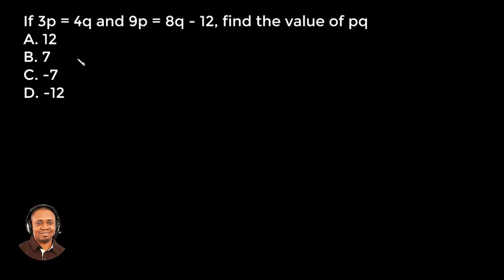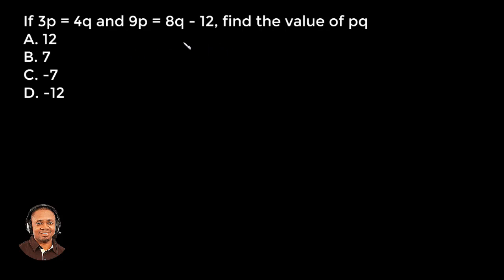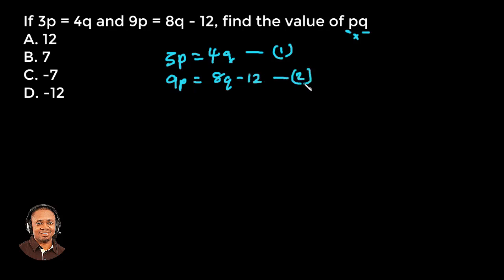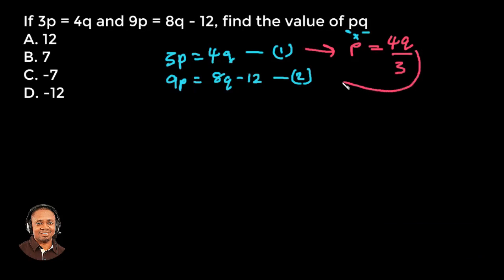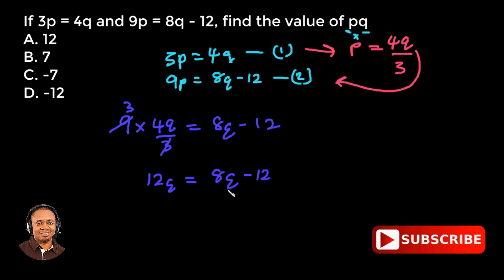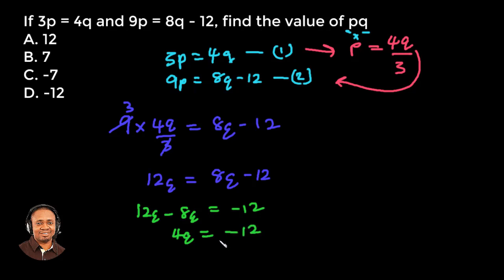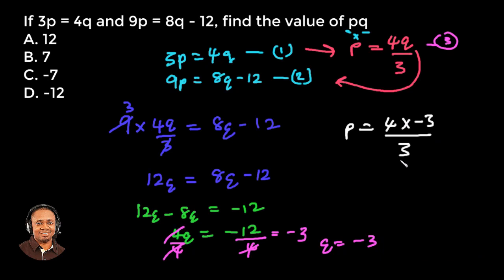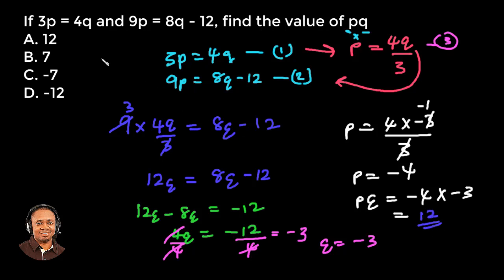Q17 Substitution WAEC Maths Past Questions and Answers 2019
If 3p = 4q and 9p = 8q - 12, find the value of pq
A. 12
B. 7
C. -7
D. -12

Substitution method is what is applied in steps to solve this WAEC Math Past Question.

To substitute a number into an algebraic expression, all you need to do is re-write the expression in exactly the same way, except replacing the variable (letter) with the number. It always makes it clearer to put the number in brackets too. Then you can simplify your new expression and you have your answer!